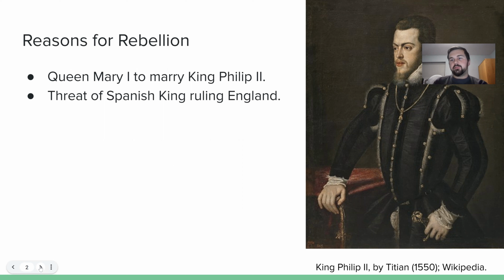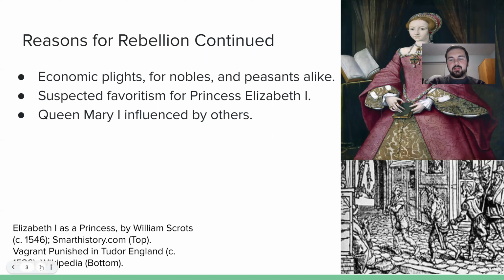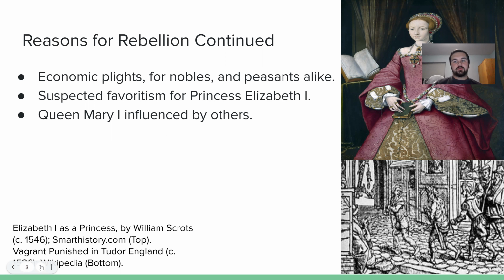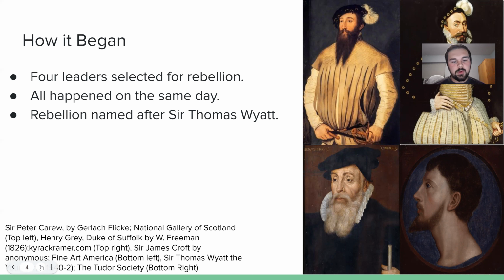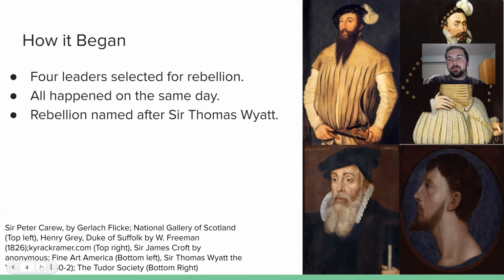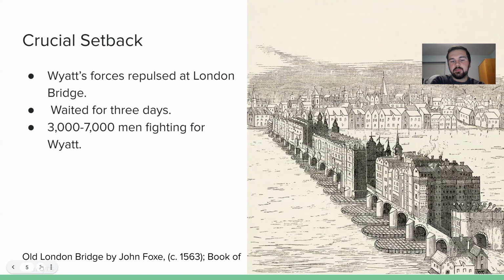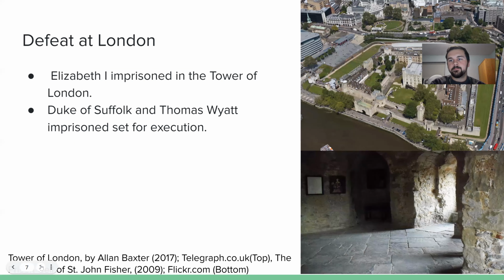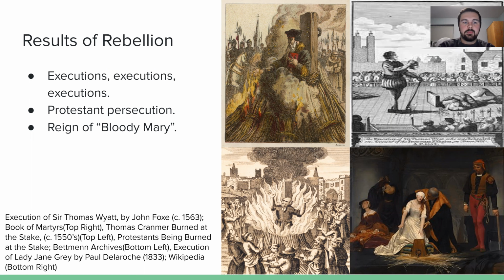Wyatt's Rebellion Presentation- Kalvin Richard